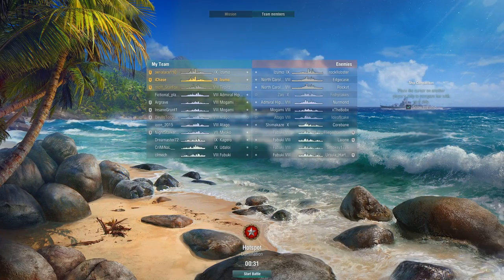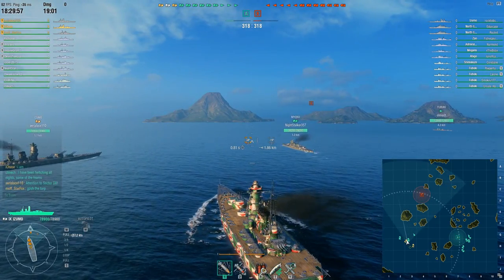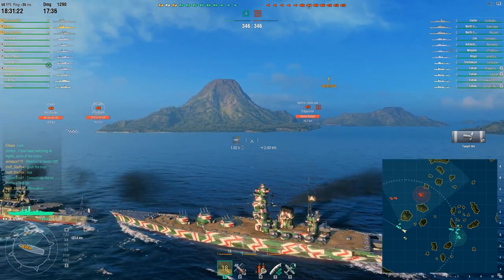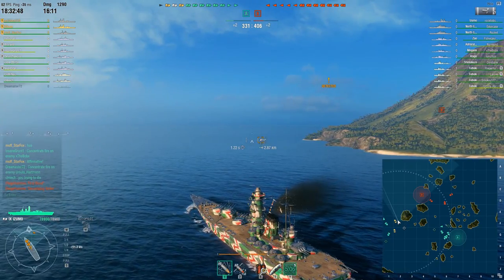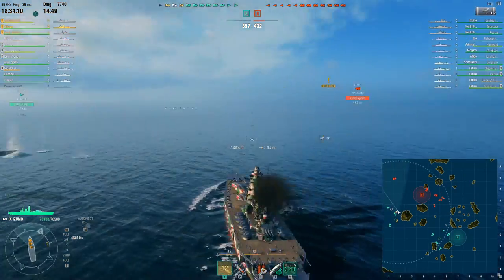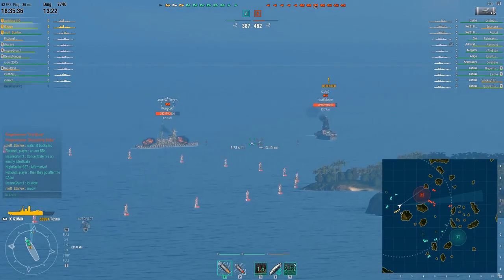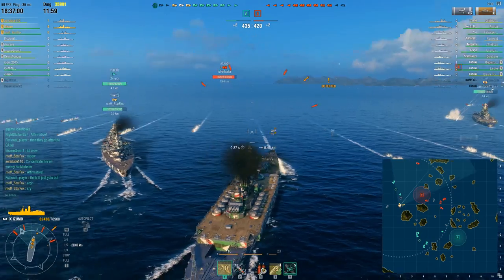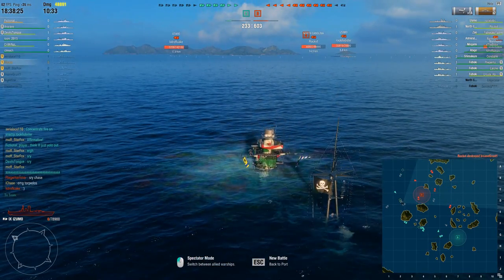World of Warships - Torpedoes Everywhere!!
Battle with my division on Hotspot, ran into a group of enemy IJN DDs that played their battle to perfection. Watch as my division and I get absolutely wrecked from invisible destroyers firing long range torpedoes from just about every possible direction. Enjoy!